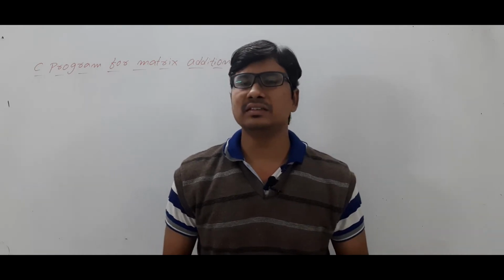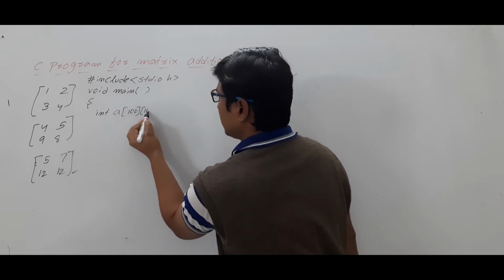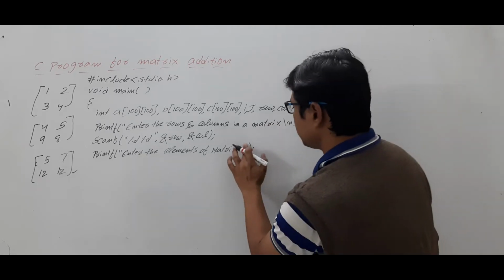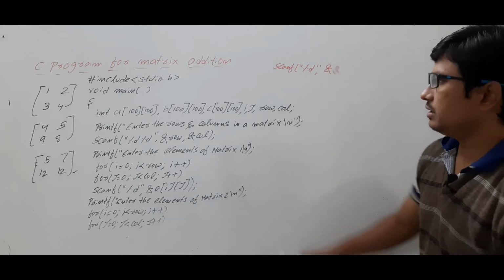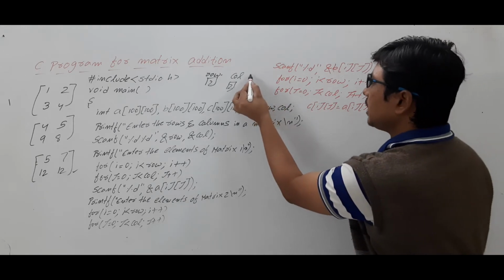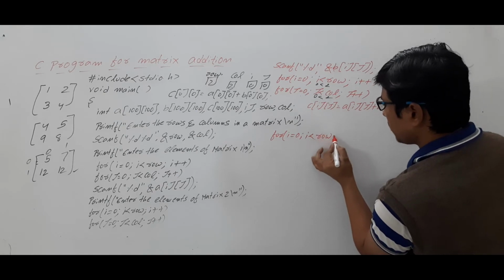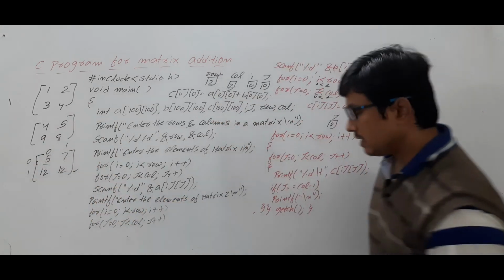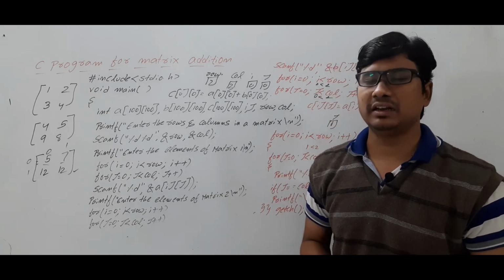L 46: C PROGRAM TO PERFORM MATRIX ADDITION | GATE CSE LECTURES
In this video, I have discussed c program to perform matrix addition
Introduction - 00:00
matrix addition 0:39
c program for matrix addition 1:47